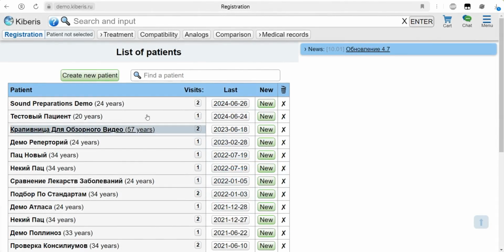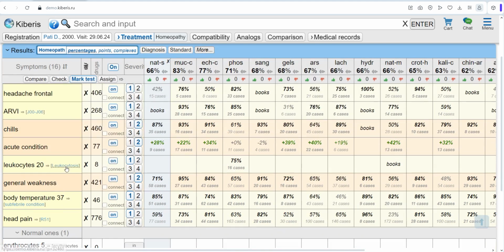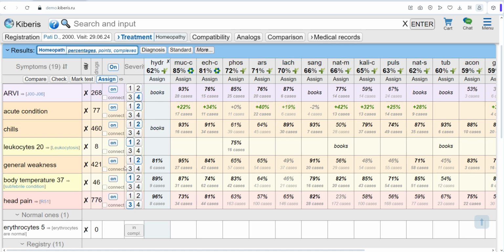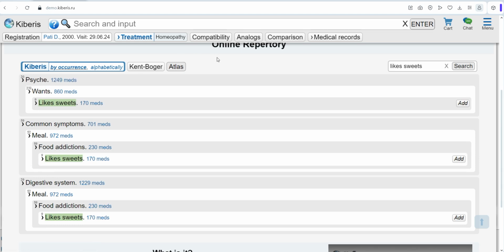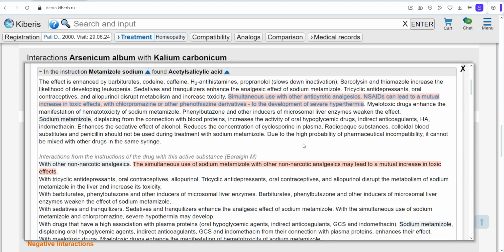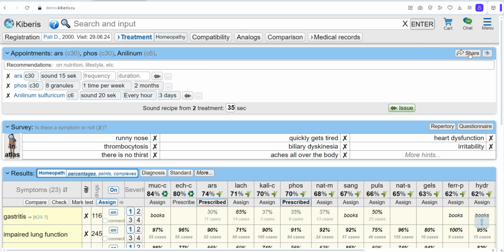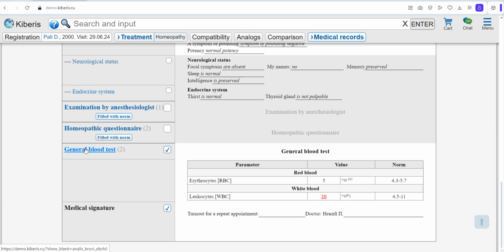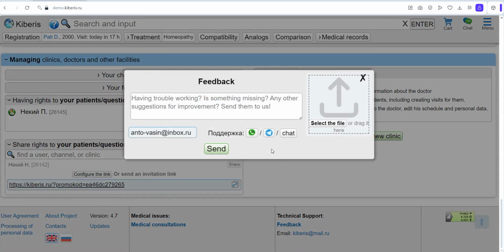Learning to work with Kiberis for homeopaths.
A detailed overview of all the features and services of Kiberis for doctors.

Episodes:
00:00 Registry
00:26 Search and data entry
02:53 Selection of treatment
05:05 Statistics and Modality
08:23 Repertory
09:38 Configuring search sources
10:28 Interactive atlas
11:00 Comparison, interactions and analogues
12:56 Prescribing medications and research
13:21 Audio preparations
15:23 Medical card
17:18 Print
18:12 New visit and treatment dynamics
20:00 Program settings